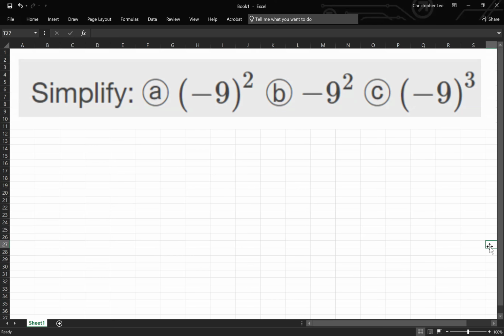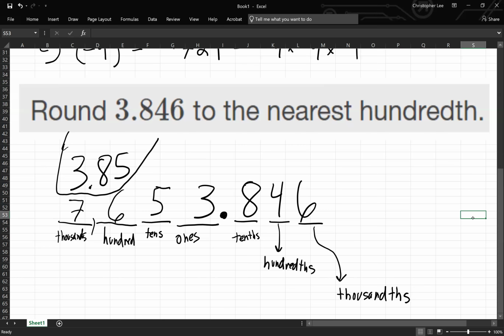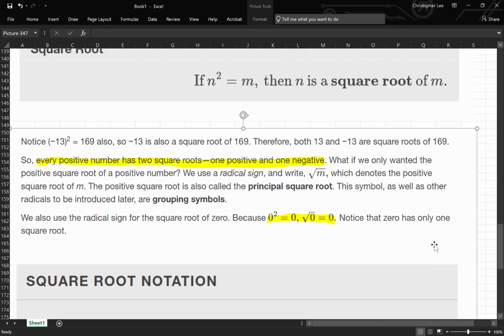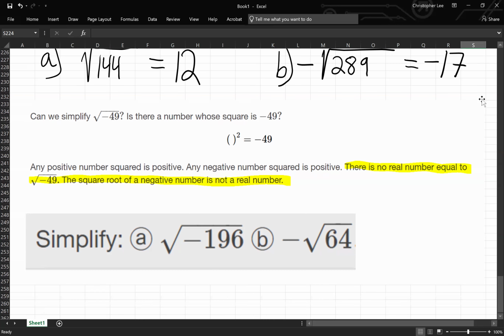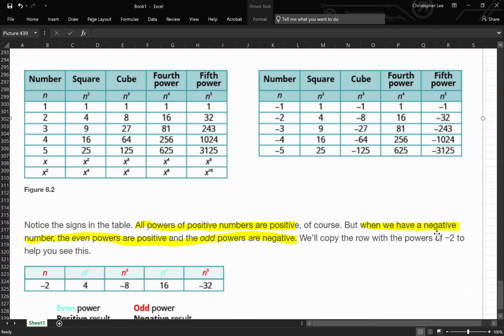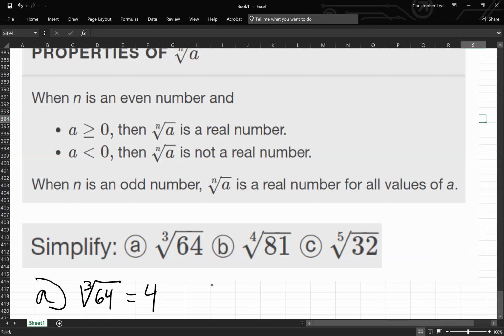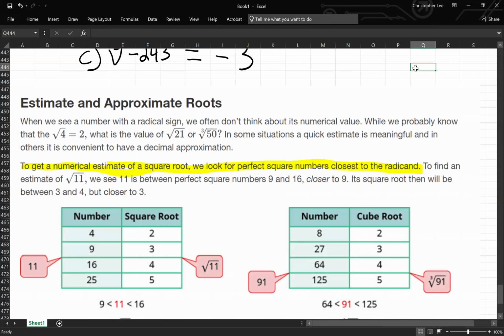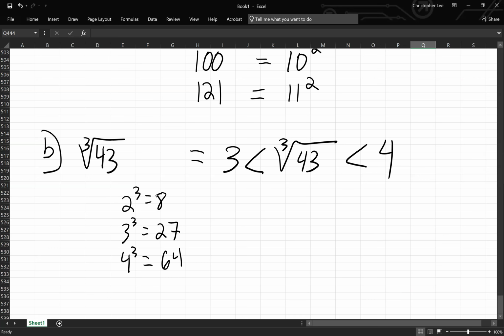Math 28.5 - Day 18 - Simplify Expressions with Roots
🏆⚽ **Simplify Expressions with Roots | World Cup Math Challenge! 🌍🎓** ⚽🏆

Ready to dribble past radicals and score big in algebra? 🚀 In this exciting **World Cup-themed math lesson**, you'll learn how to **simplify expressions with roots (radicals)** step-by-step and build the confidence to tackle even the toughest algebra problems! 🌟

Just like soccer legends train to lift the trophy 🏆, mathematicians practice simplifying roots to master the game of algebra. Whether you're preparing for a quiz, exam, placement test, or simply sharpening your math skills, this lesson will help you move from the bench to the championship team! ⚽📚

✅ Finding perfect square factors
✅ Reducing radicals to simplest form
✅ Avoiding common mistakes
✅ Exam-ready strategies and shortcuts

⚽ **World Cup Challenge:** Can you simplify roots faster than a striker can score a penalty kick? 🥅😄 Join the challenge and put your skills to the test!

💡 Remember: Every math expert started as a beginner. Mistakes are just practice matches on the road to the championship! Keep learning, keep practicing, and keep scoring goals in math! 🎯📈

🌟 Let's turn radicals into victories and bring home the Math World Cup trophy! 🏆⚽